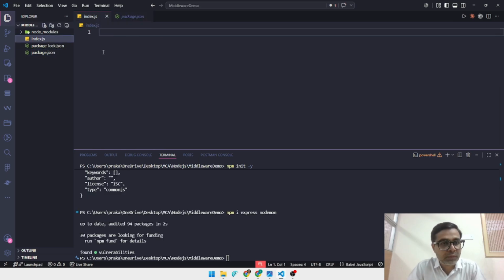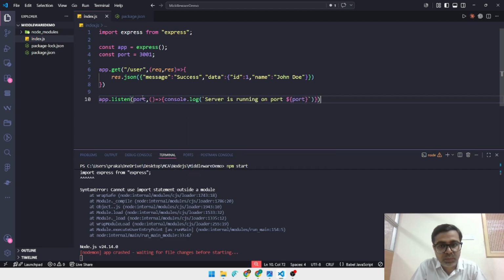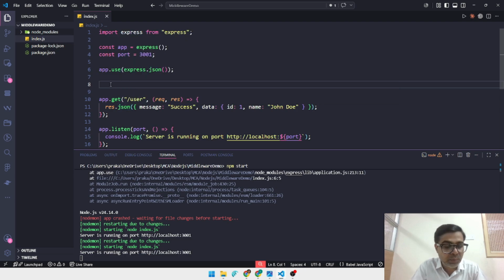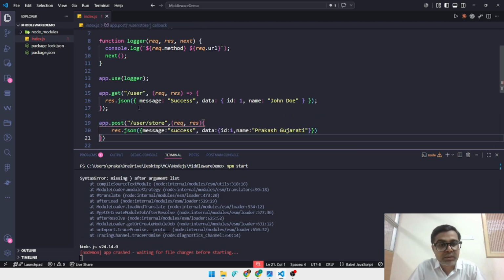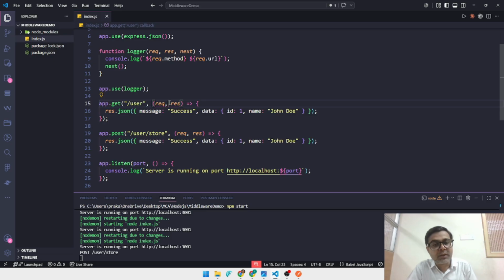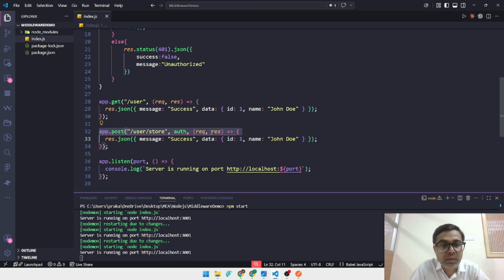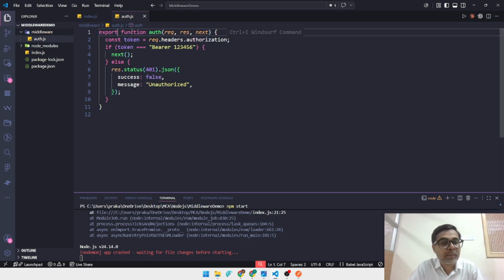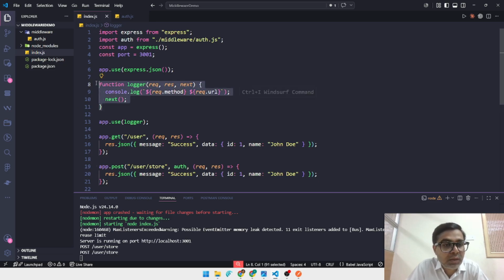Node.js Middleware Tutorial in Express.js | Application-Level, Route-Level Middleware | Bearer Token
Learn Node.js Middleware from Scratch with Practical Examples!

In this tutorial, you'll learn one of the most important concepts in Express.js—Middleware. We'll understand how middleware works, how requests flow through an Express application, and implement real-world examples that are commonly used in production APIs.

Whether you're a beginner learning Node.js or preparing for backend developer interviews, this video will help you build a solid foundation.

✅ What is Middleware in Express.js?
✅ Request → Middleware → Response Flow
✅ Application-Level Middleware
✅ Route-Level Middleware
✅ Creating Custom Middleware
✅ Logger Middleware Example
✅ Authentication Middleware
✅ Bearer Token Authentication
✅ Using next() Correctly
✅ Middleware Execution Order
✅ Best Practices for Production Applications

💻 Technologies Covered
Node.js
Express.js
REST API
JavaScript (ES6+)
Bearer Token Authentication
Backend Development
🎯 Who Should Watch?
Node.js Beginners
Express.js Developers
Backend Developers
MERN Stack Developers
MCA/B.Tech/BCA Students
Software Engineers
Interview Preparation